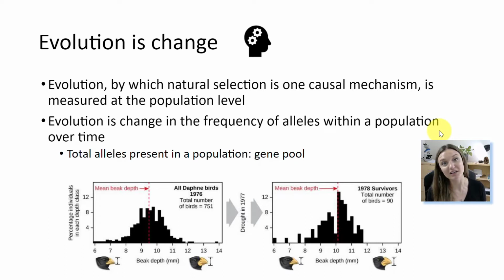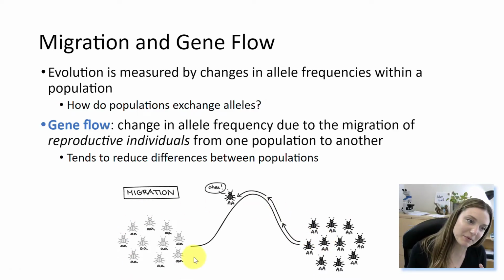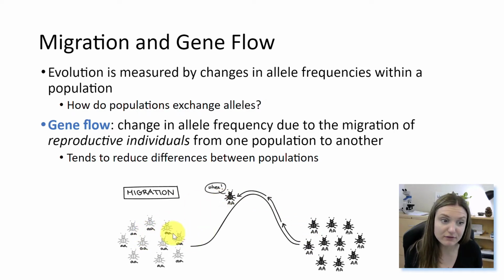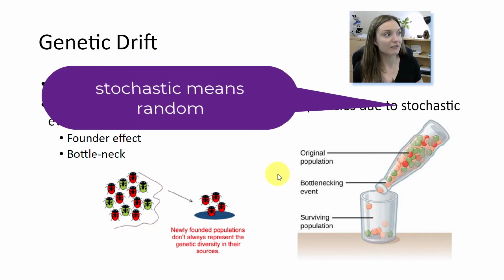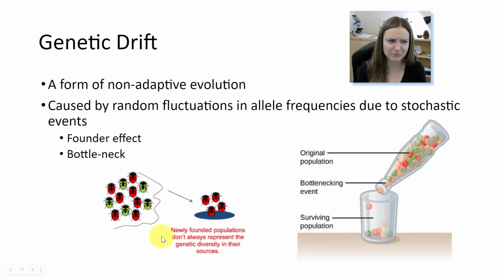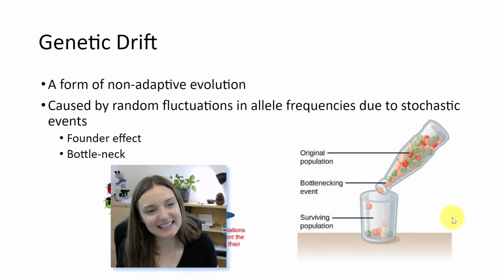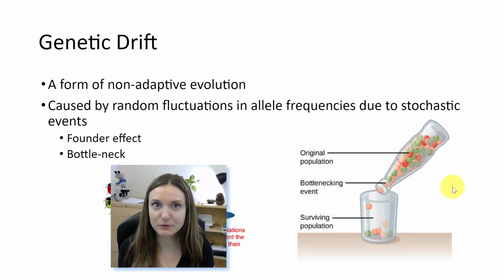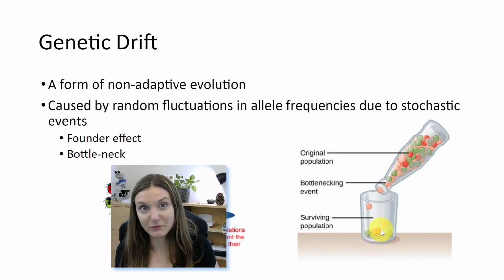Non-adaptive mechanisms of evolution